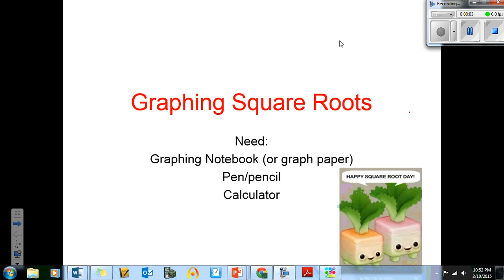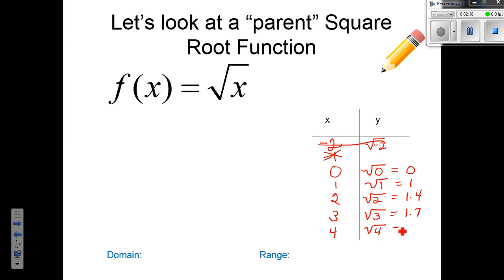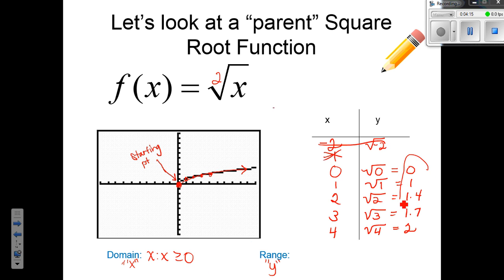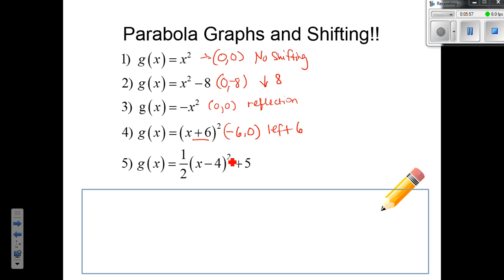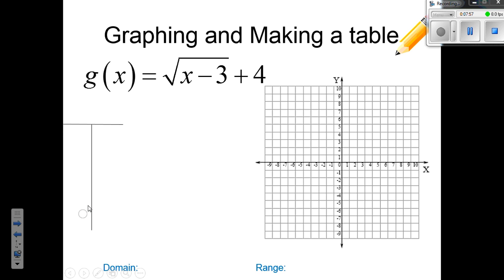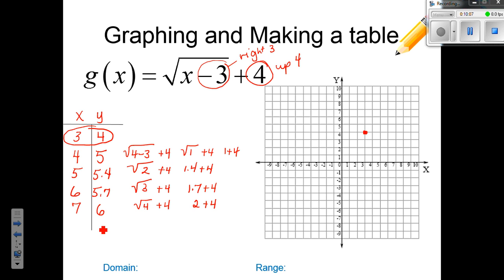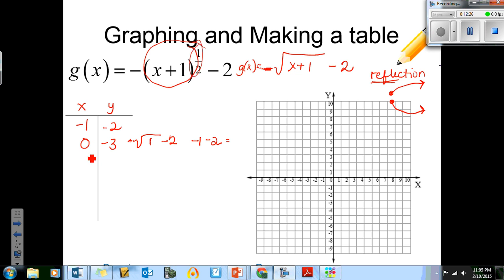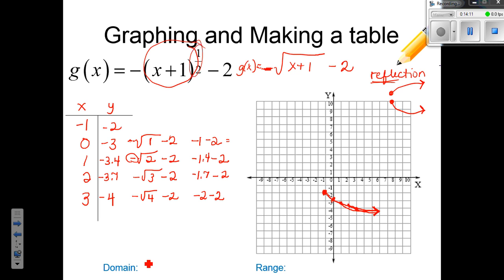Square Root Graphs Video